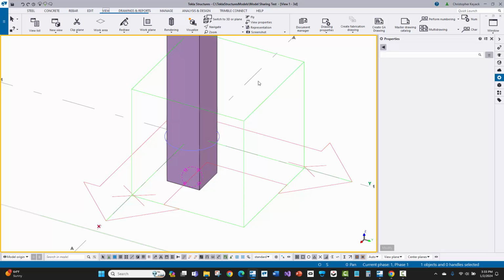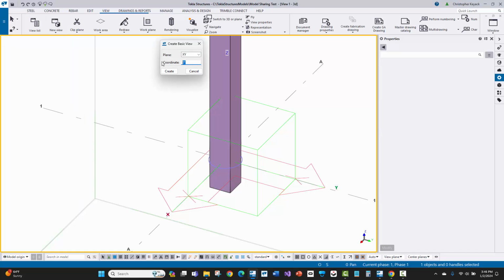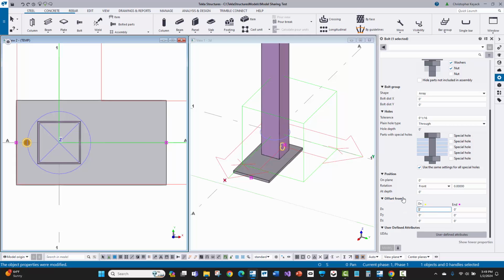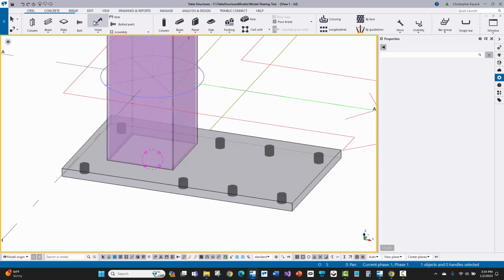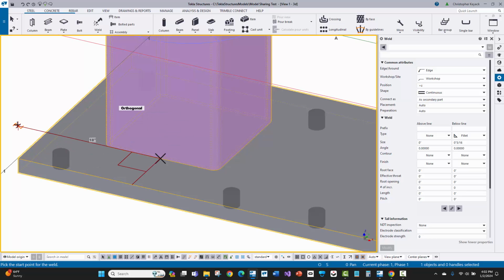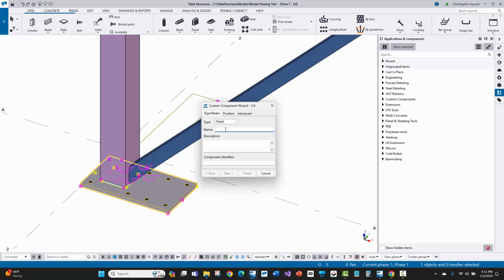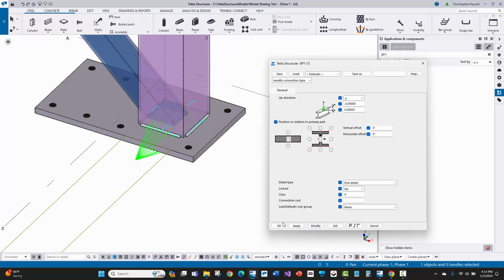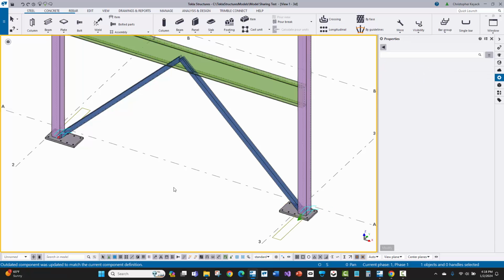KTS - Offset Base Plates in Tekla Structures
This video shows how to flex your manual modeling muscles in Tekla Structures by modeling in an asymmetrical or offset base plate and then wrapping it up as a custom component detail. I then demonstrate how you can do a design change and edit the custom component and it will update all of the base plates in the model at the same time.

Chapters
00:00 - Using 1047
02:30 - Model the Base Plate
05:17 - Add Holes to the Base Plate
07:52 - Fitting to Cut the Column Back
09:37 - All Around Weld on Base Plate
11:59 - 4 Sided Polygon Weld
15:17 - Create Custom Component Detail
19:43 - Reverse Component Direction
21:22 - Edit the Custom Component for Design Change